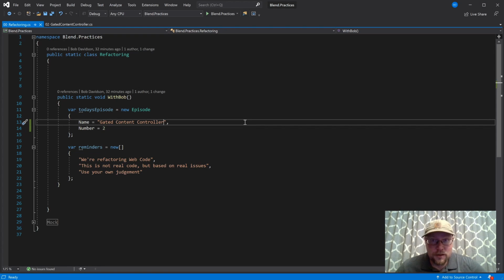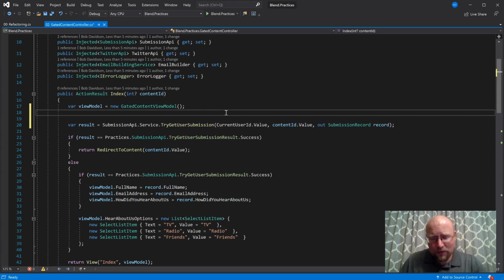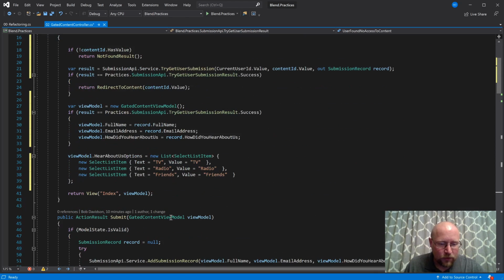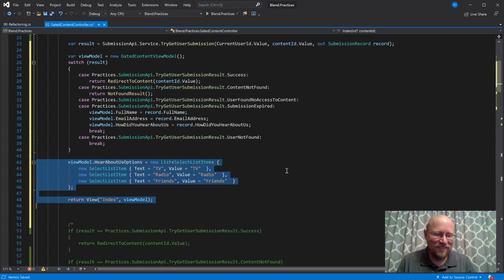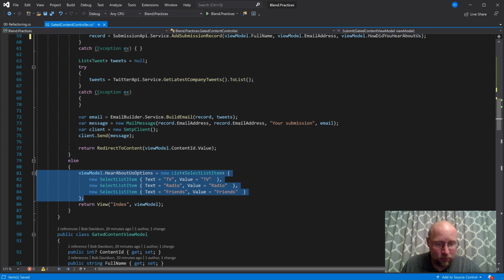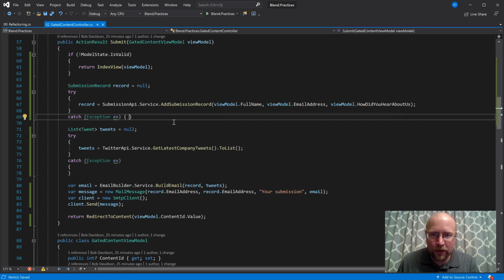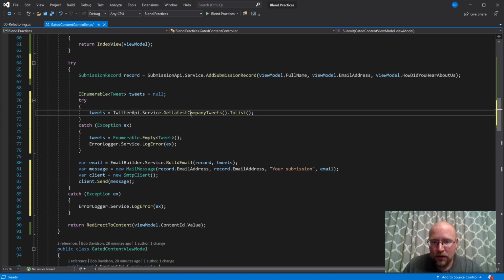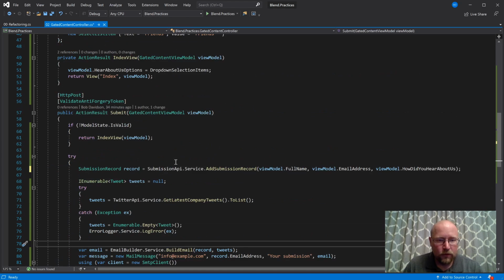Gated Content Form - Ep 2 - Refactoring with Bob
In which we look at a made-up gated content form controller in MVC.

Errata:
I show how to use `goto case` in a switch statement, and that is almost never a good idea.